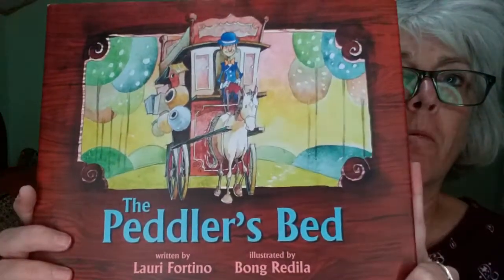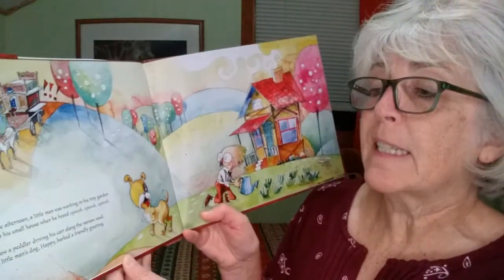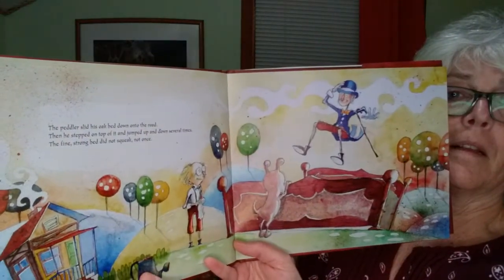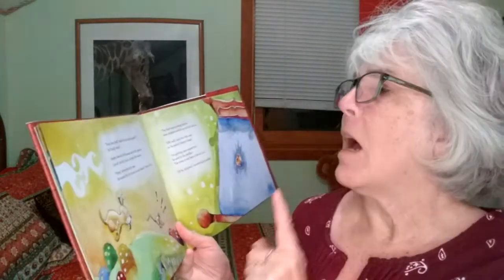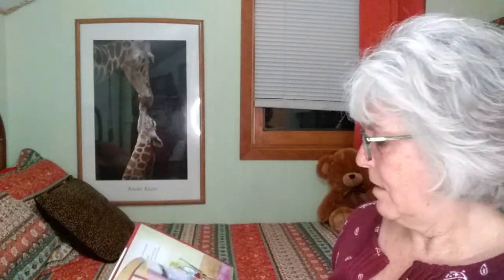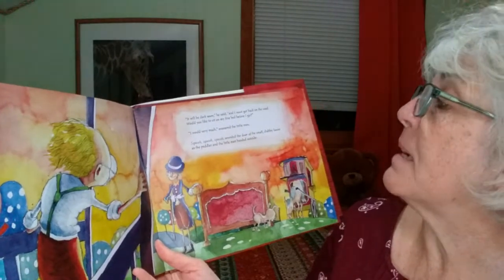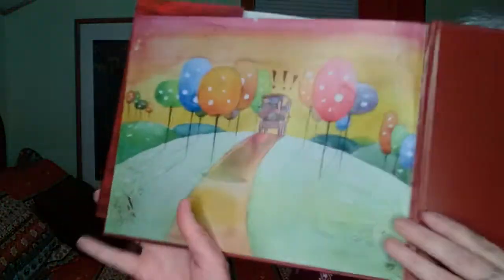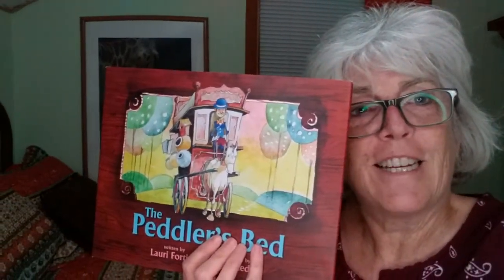Storytime...The Peddler 's Bed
Story time during Covid restrictions while our Littles are learning virtually